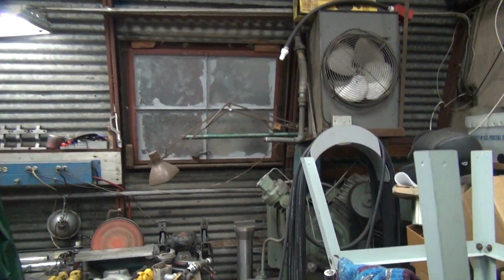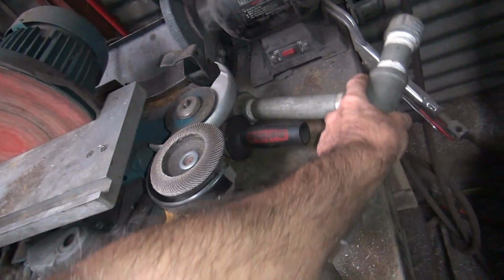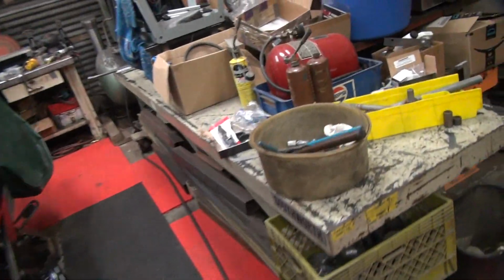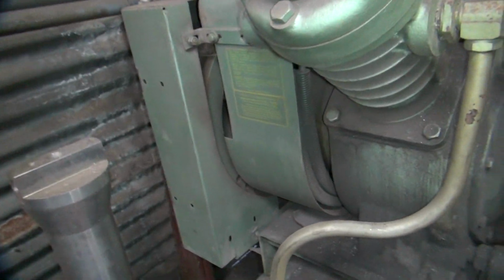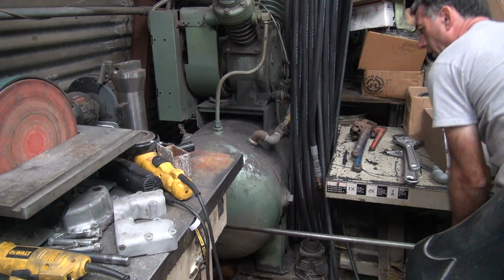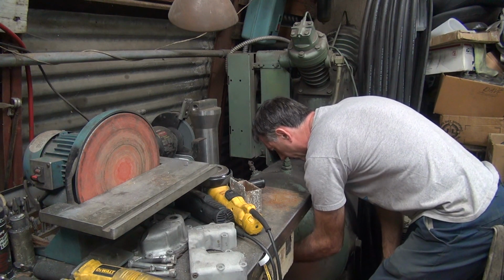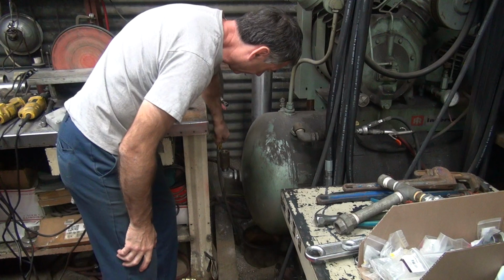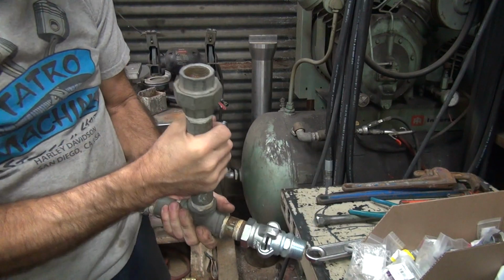#101 see what it takes to fix the air lines & the sand bead blaster working at tatro machine harley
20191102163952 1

i needed to upgrade my air lines in the shop for more air flow and stop the leaks.
while i was fixing the air lines i added a new one to the back of the shop to run my uni-hone bead sand blaster. this is a worn out version of the bead blaster i have been using at dads old shop. i have been using that one all my life so now it is time to get my crap going too. i purchased this piece of crap many years ago and have never used it.
like most used tools, you fix them correctly and they will last you a life time if you take care of them. this blaster's life was just about done so it needs just about everything to make it usable. see how i get it going again.